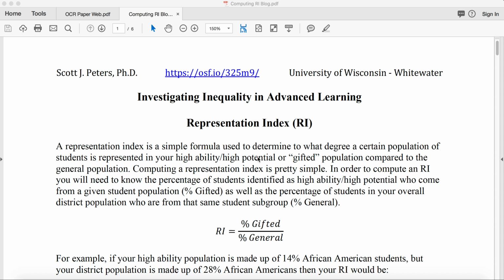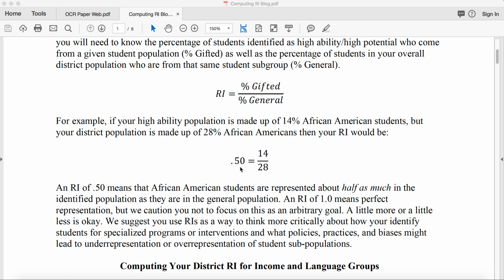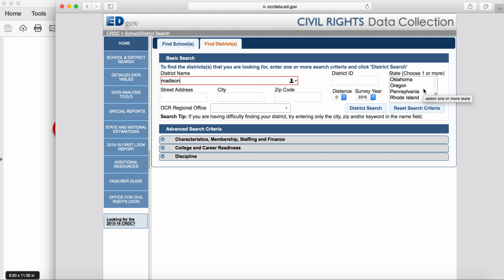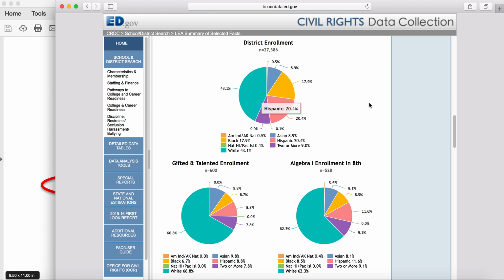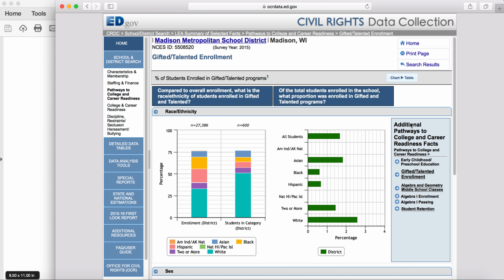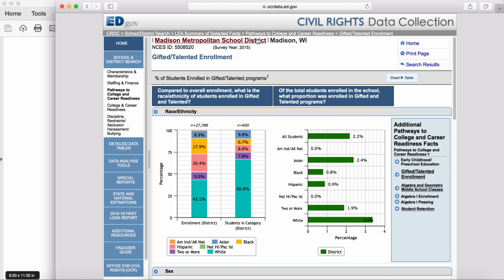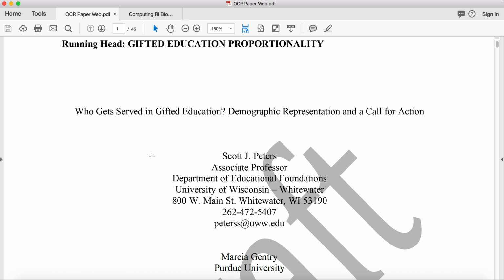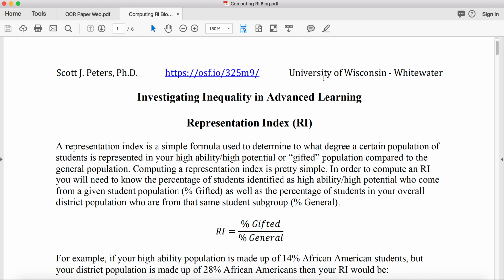Gifted and Talented: Finding and Calculating Representation Rates using Office of Civil Rights Data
This video explains how to use the Office of Civil Rights website to understand the racial, ethnic, language, and disability proportionality of a school or district's gifted and talented population.

Narration by Scott J. Peters, Ph.D. of the University of Wisconsin Whitewater